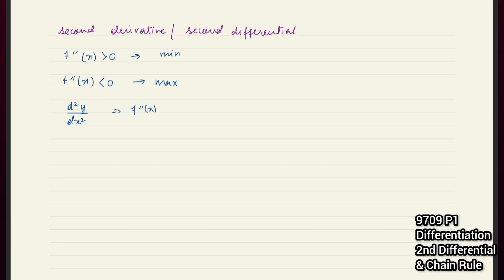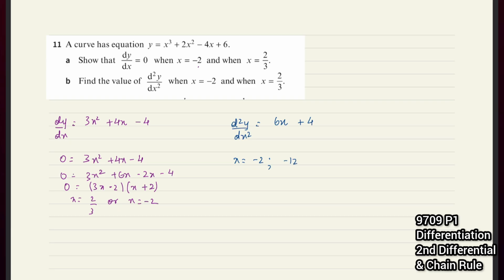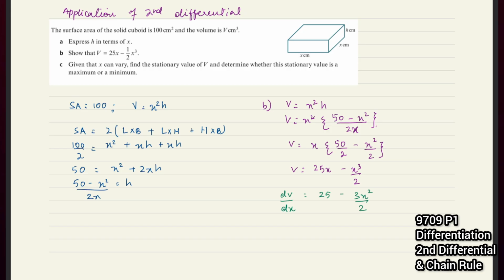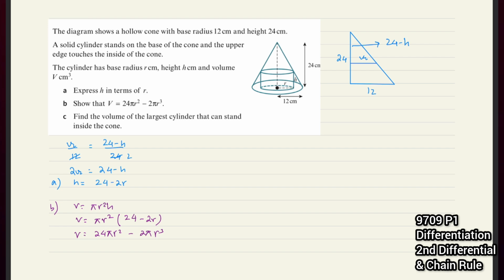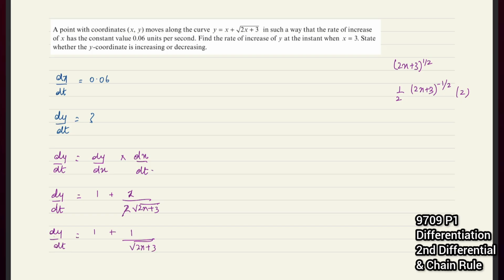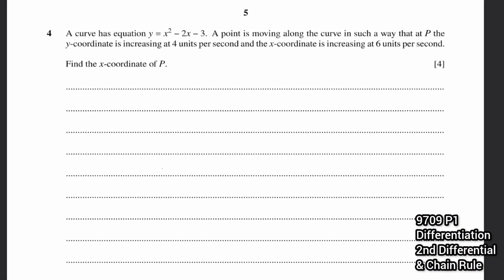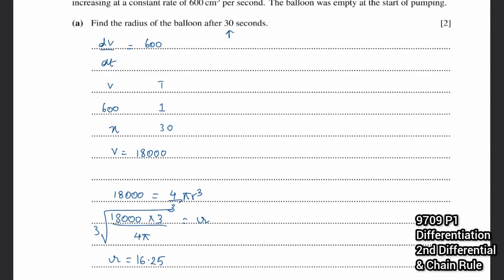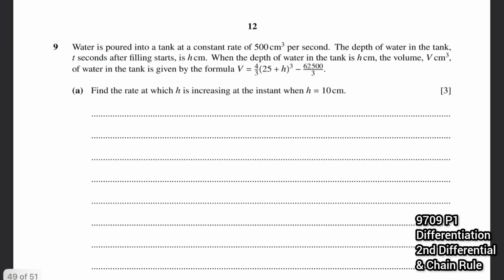ALevels/Edexcel Maths P1/Additional Maths Differentiation Part 3